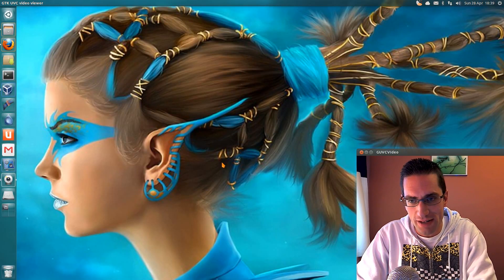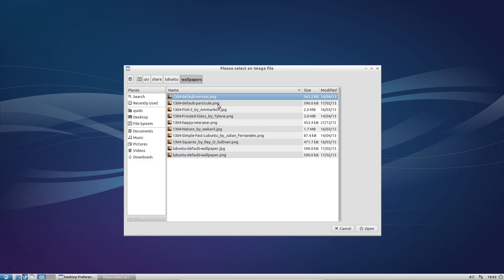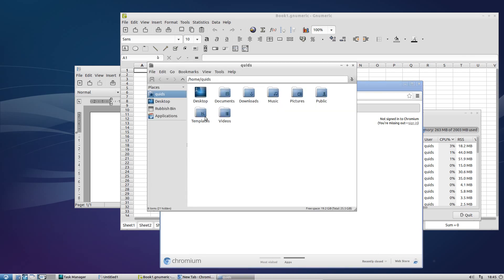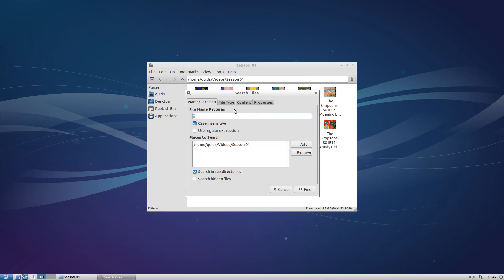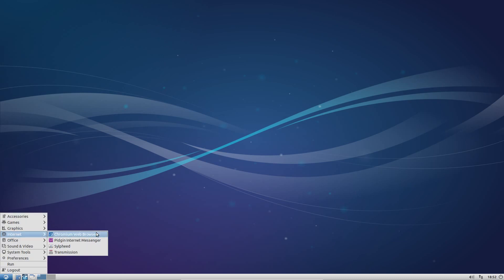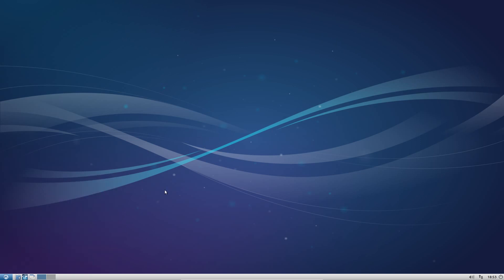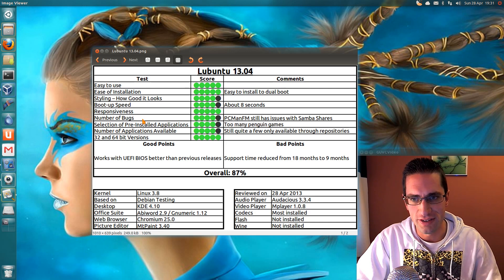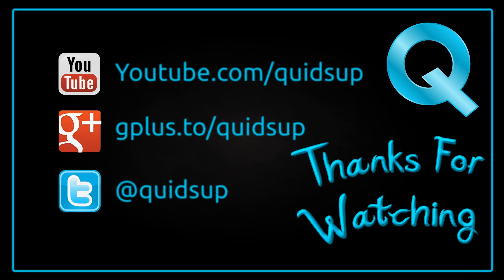Lubuntu 13.04 Final Release Review - Best one yet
Review of Lubuntu 13.04 Final Release. Lubuntu uses LXDE desktop, which is a very lightweight classic styled desktop ideal for older systems, its also ideal if you don't like Unity desktop environment.

Once again there hasn't been a lot of changes. There is a new theme, and PCManFm has gained a Find File feature

Chapter Timings:
2:02 A look at PCManFM File manger
2:45 Pre-installed Applications
4:39 Conclusion